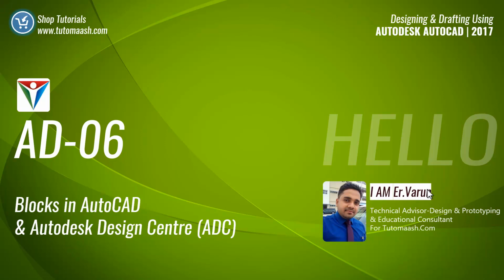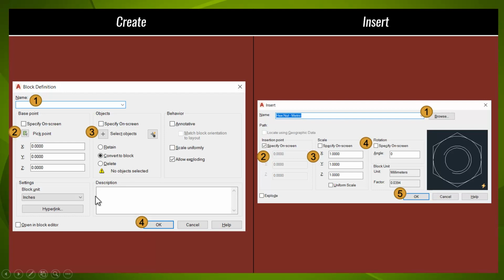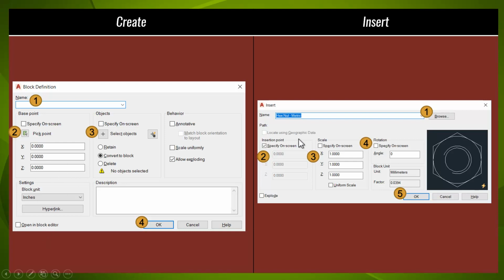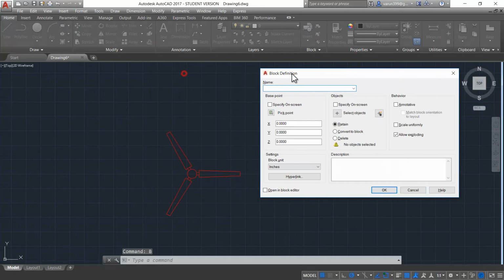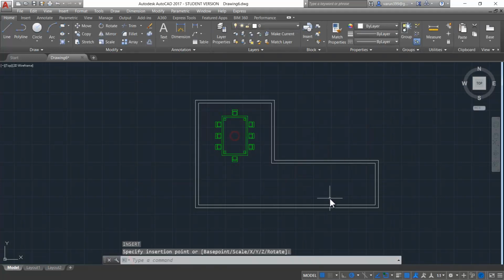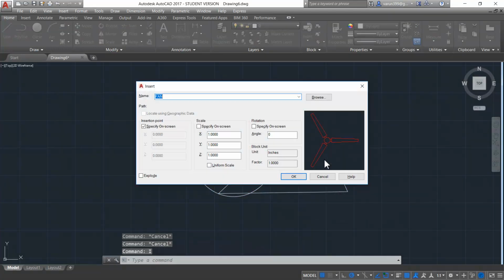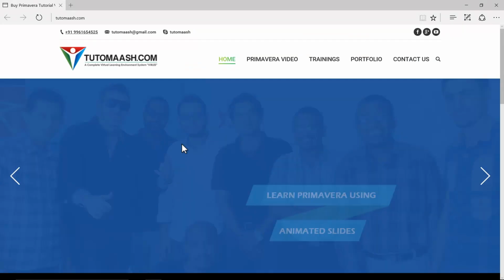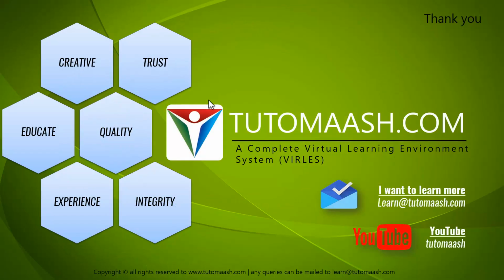AD06-Blocks in Autocad and Autodesk Design Centre ADC